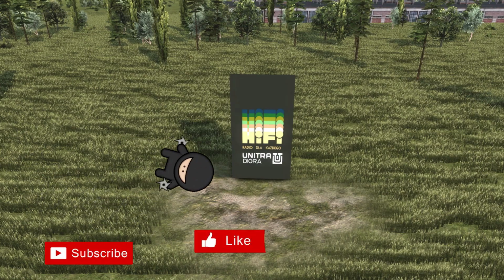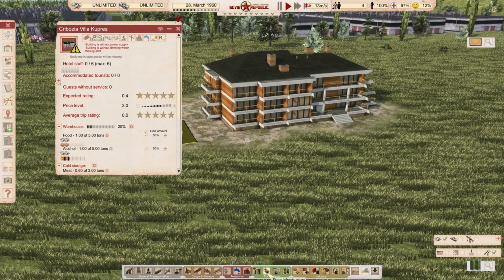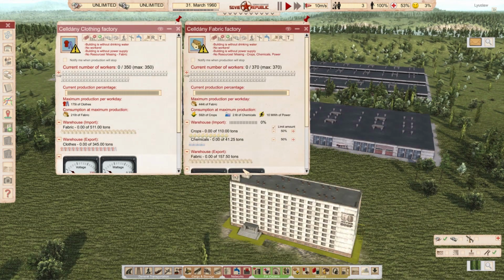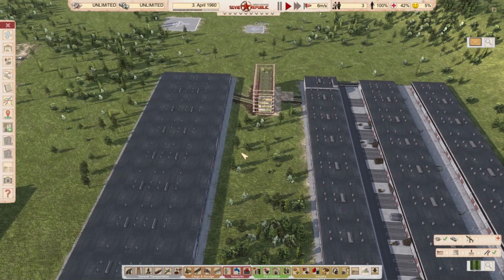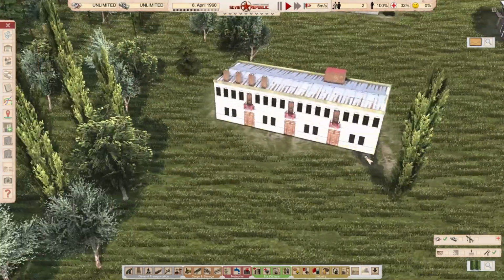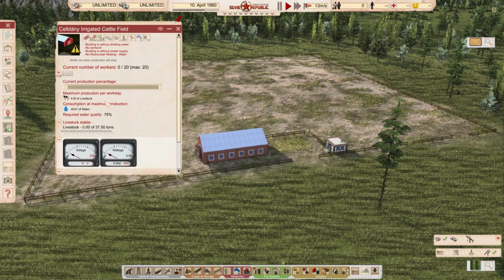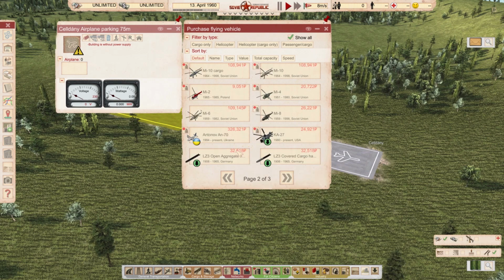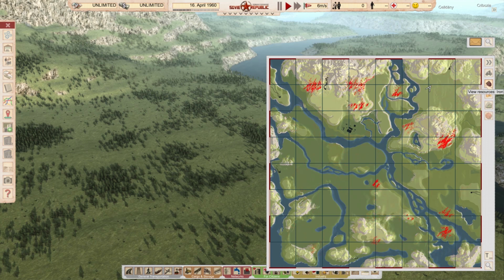Soviet Republic - Mod Monday - S02E29 - An 225, Che and Mega Silk Factory